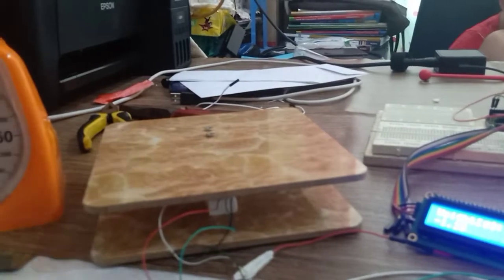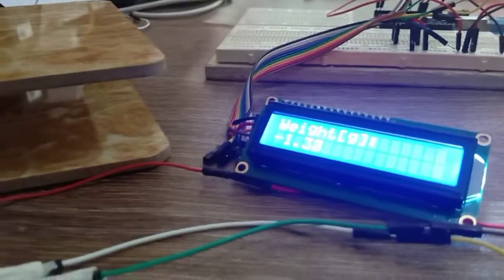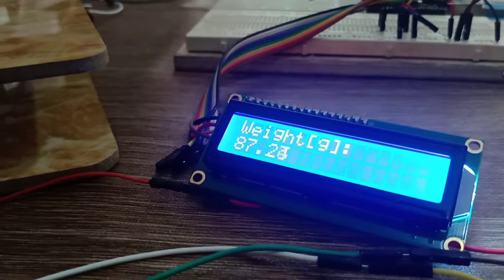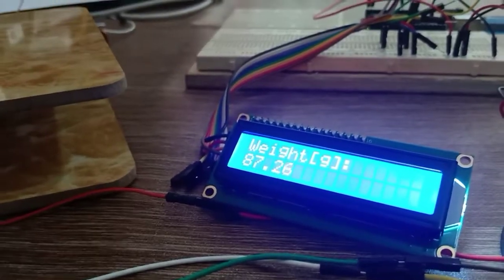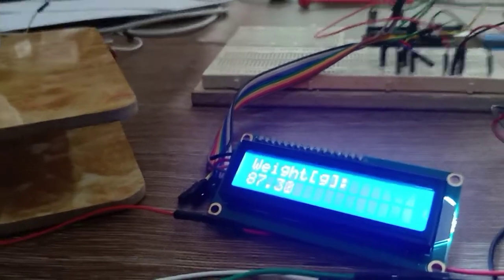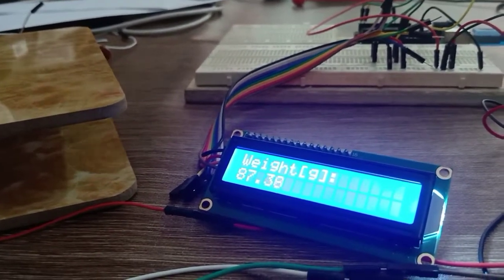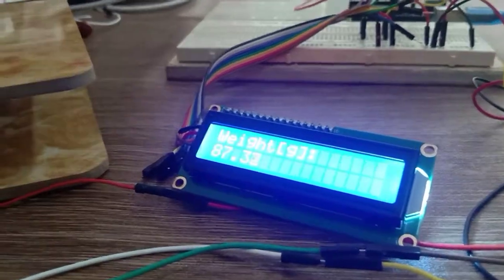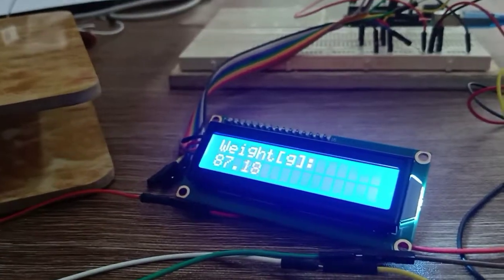Arduino as Electronic Balance that can Measure Weight of Object